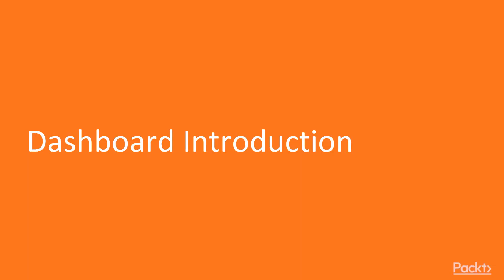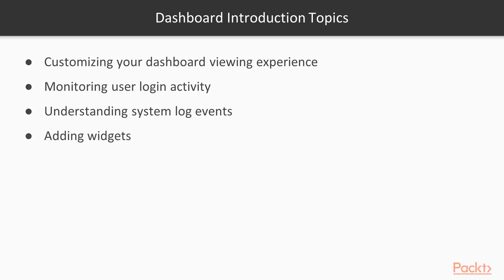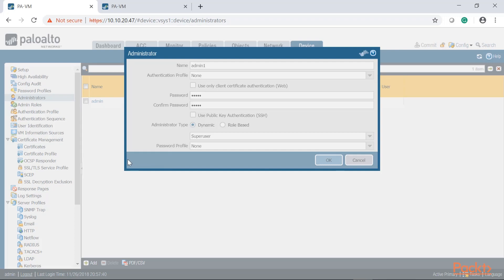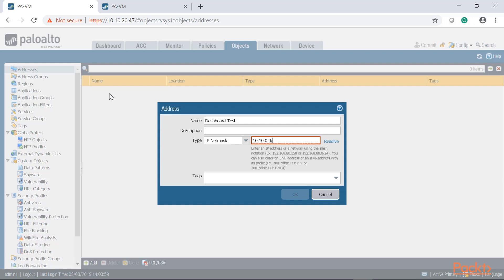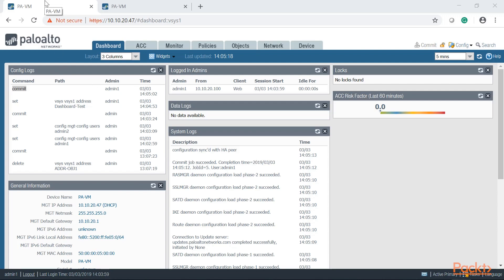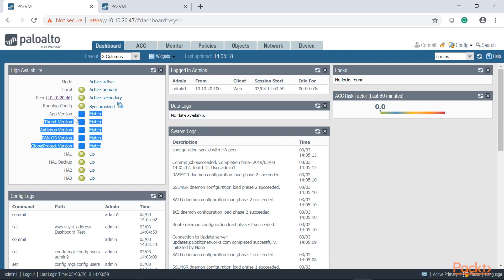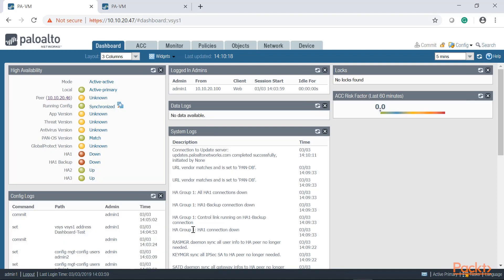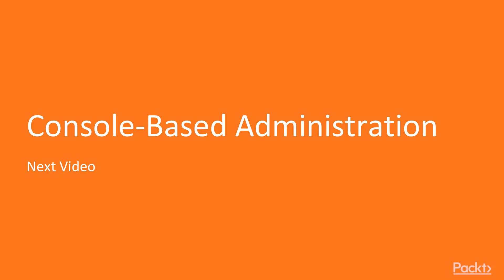Palo Alto Firewall - Dashboard Introduction